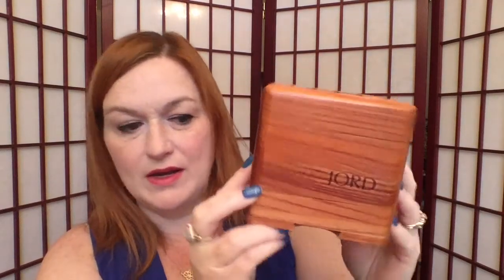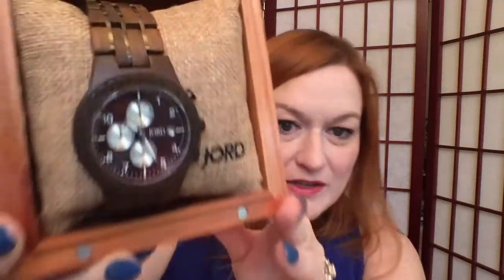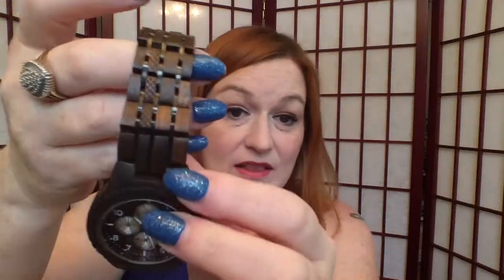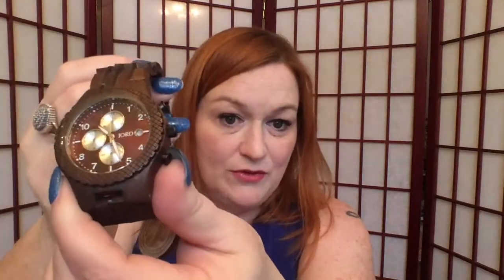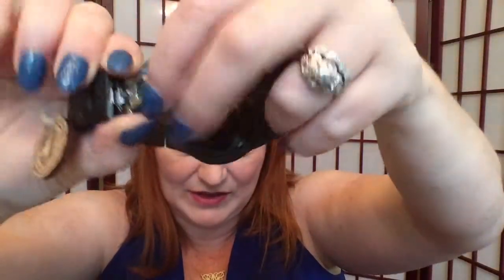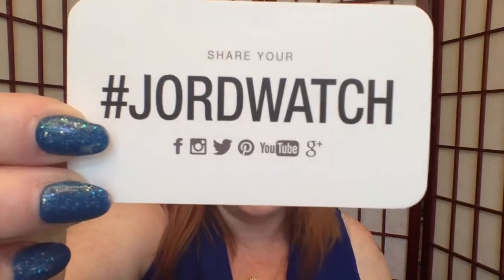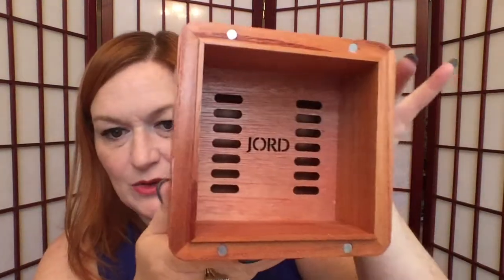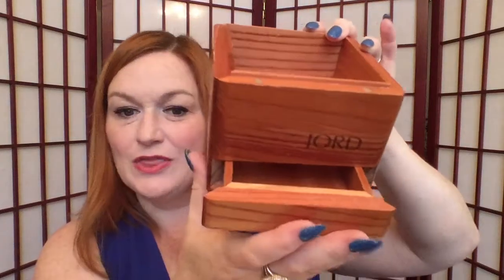JORD Wooden Watch Review and Giveaway Time!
Amazon Influencer-

*Mailbox*
Friendswood, TX
77549